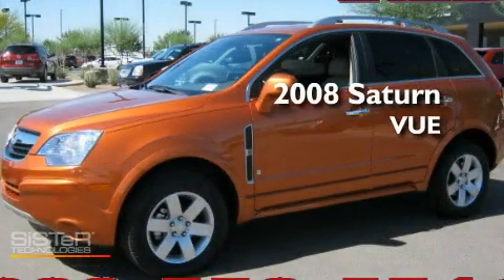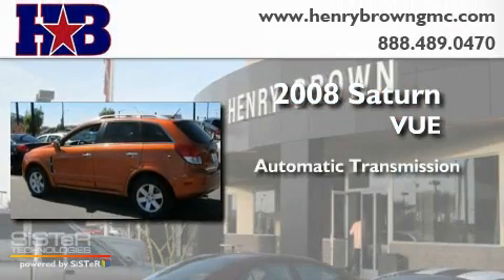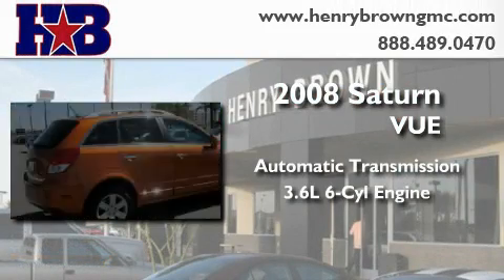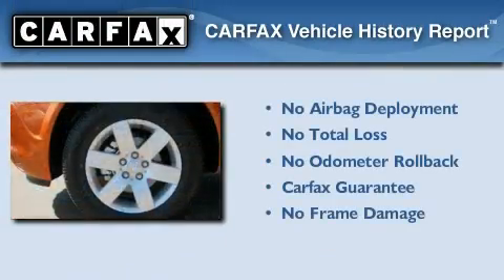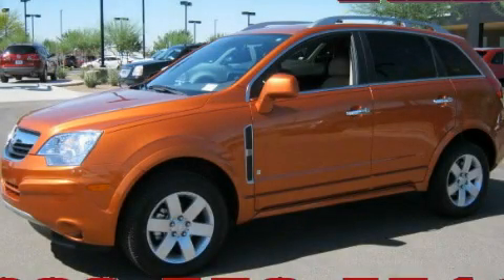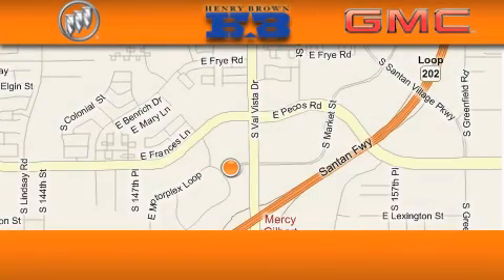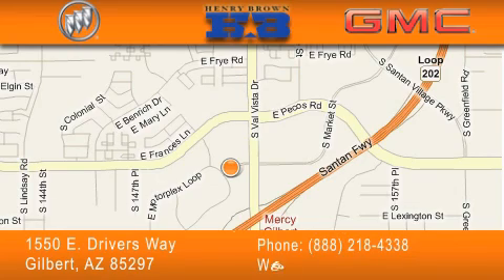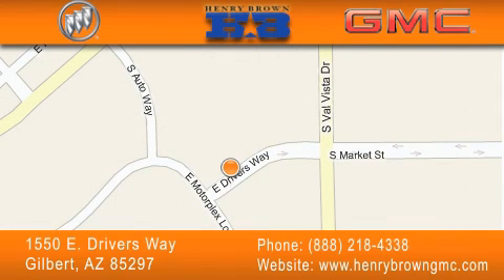2008 Saturn Vue Mesa AZ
Year : 2008

 Make : Saturn

 Model : Vue

 Engine : 3.6L V6 SFI

 Trans . : Automatic

 Exterior : Orange

 Miles : 29,411

 Interior : Tan

 Stock : 1T1107A

 1550 E. Drivers Way